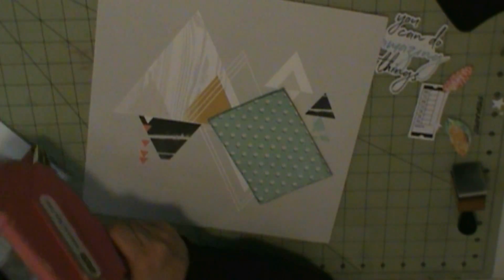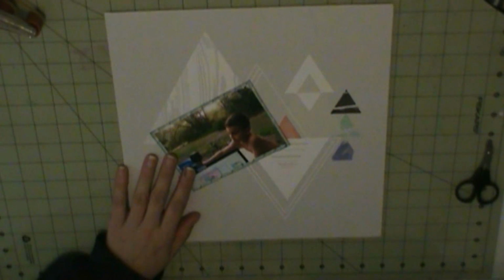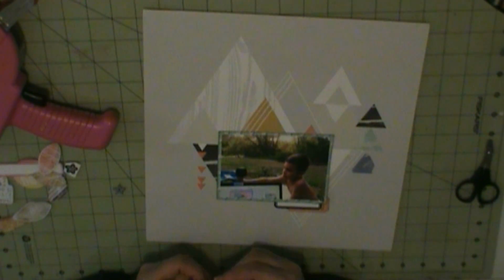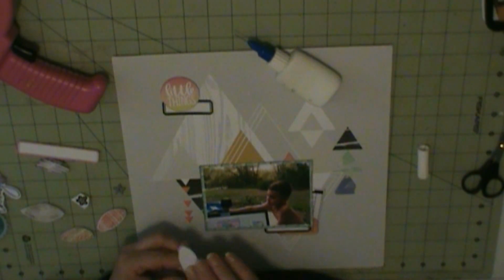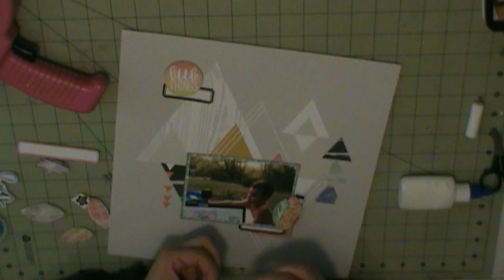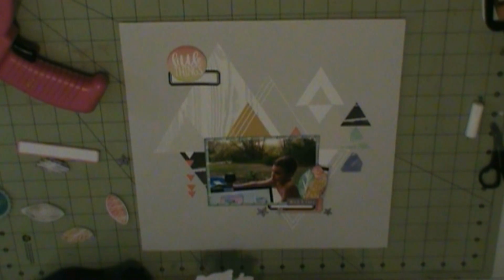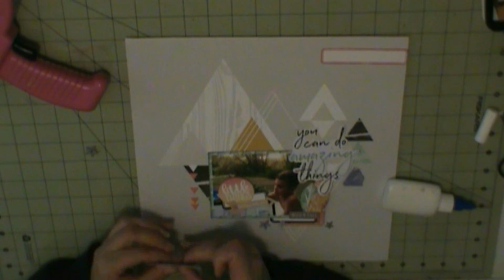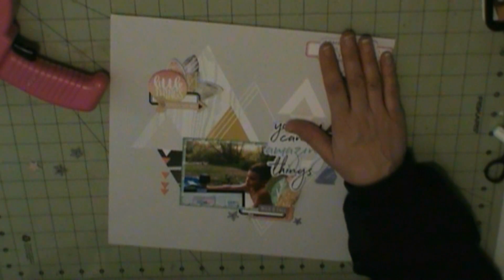You can do Amazing Things Scrapbook Layout (October 2017 Hip Kit) Page 1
We were outside having a good time rocking out to music.  Matteo was swimming in the kiddie pool.